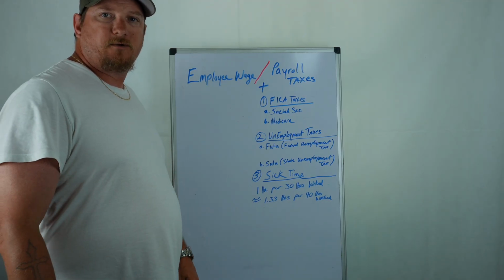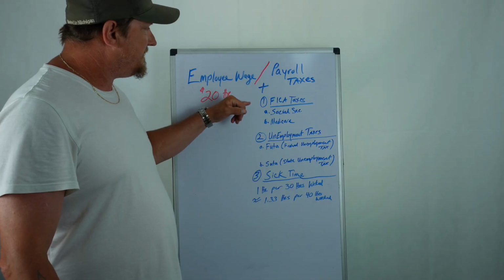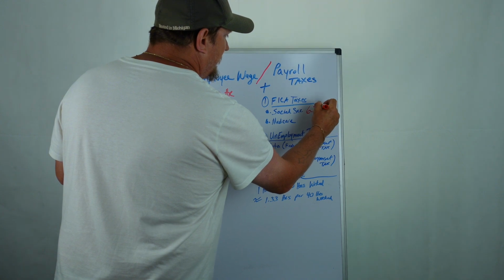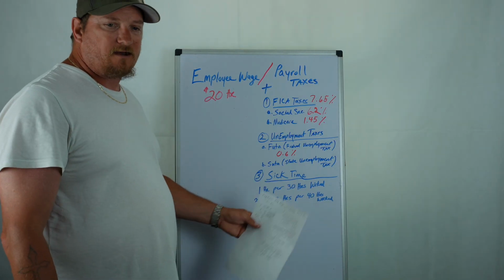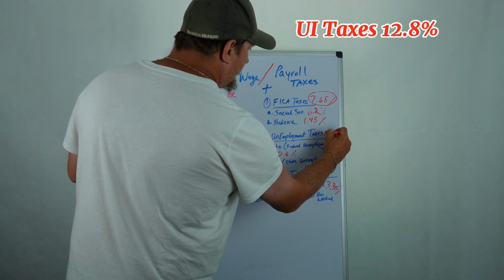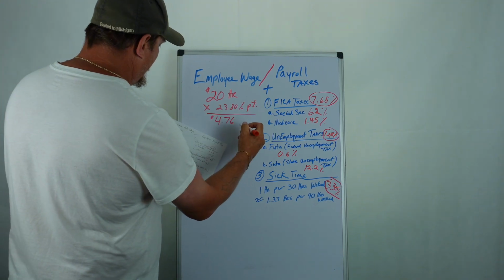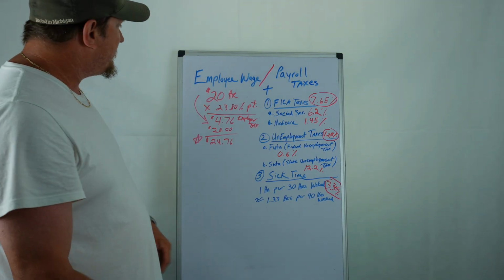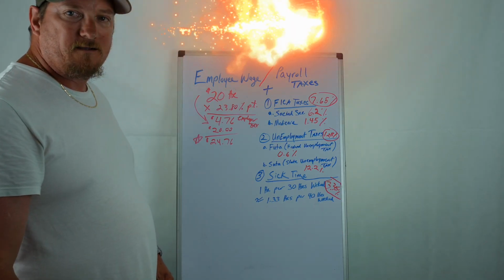The Costs of Having Employees on Payroll.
The cost to employers having employees on payroll consist of additional expenses to the company that some forget to include when figuring labor costs for their projects and may lose some profits.

LINKS

Camera we use:
v (Amazon)

Cambofoto 80" DSLR-Camera-Tripod
v (Amazon)